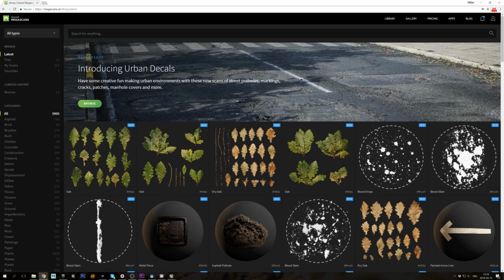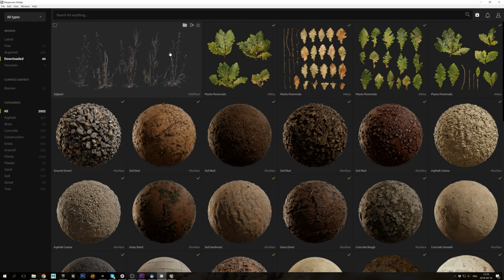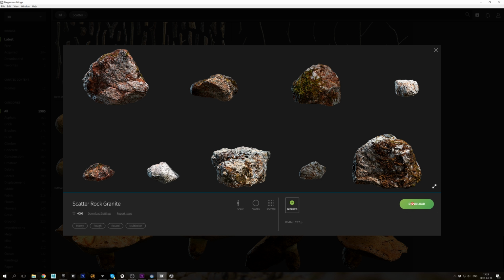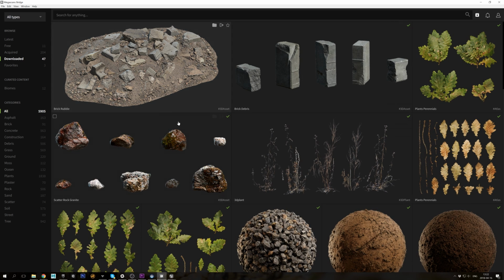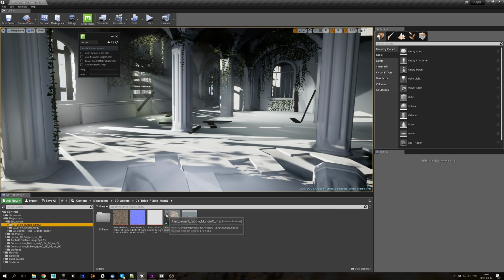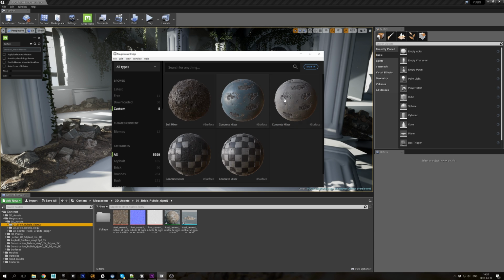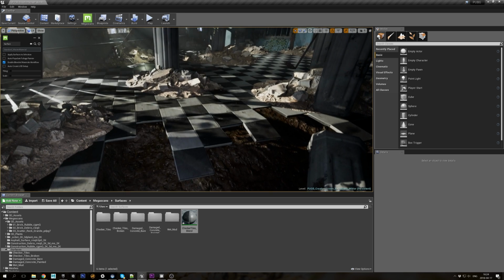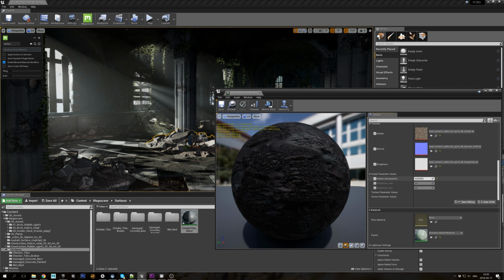REVEAL: Megascans + UE4 Live Link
Introducing Megascans Bridge 2018, a huge time-saver for downloading Megascans assets straight into any application. Beta releasing shortly.

In this demo we play with the UE4 live link, looking at how we can auto-import Megascans content straight into UE4. Never worry again if your shaders are correctly set up, and have fun playing around with the automatic foliage painting tools, multi-material blend shaders and more.